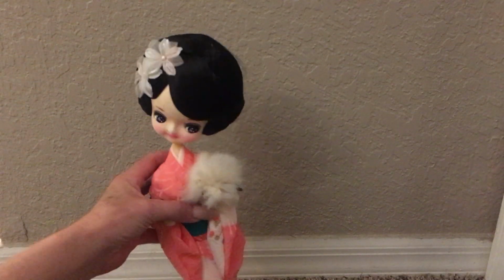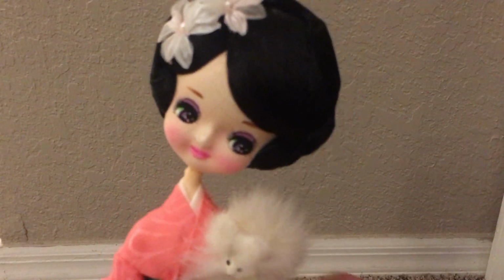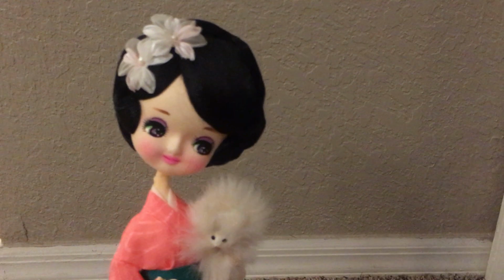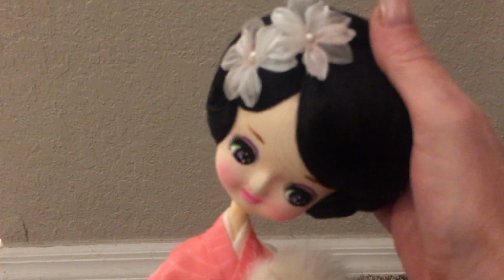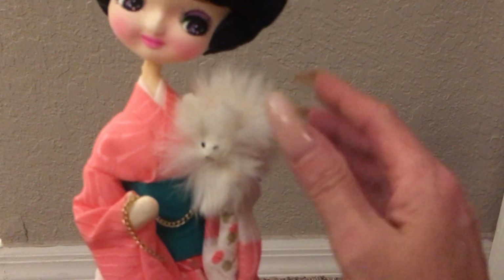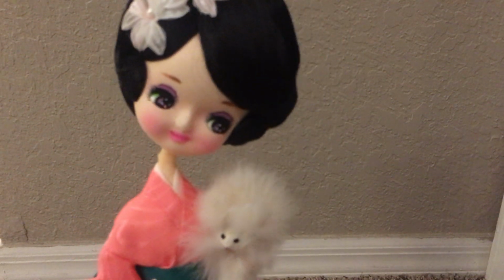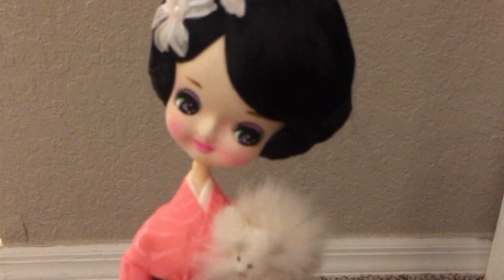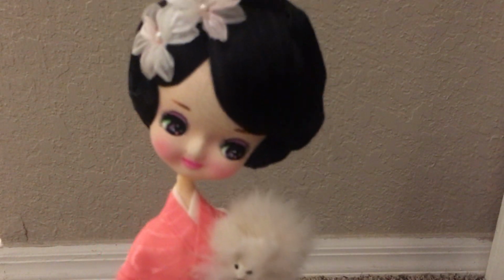My Doll Collection- Vintage Herman Pecker Geisha 1960s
Sharing with you a Vintage Herman Pecker Geisha doll out of my collection. Enjoy the show!